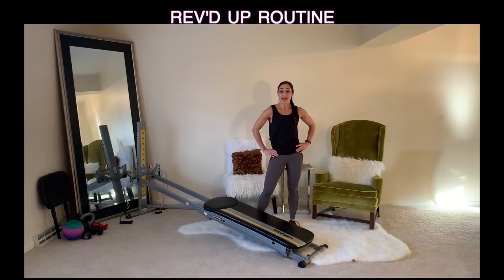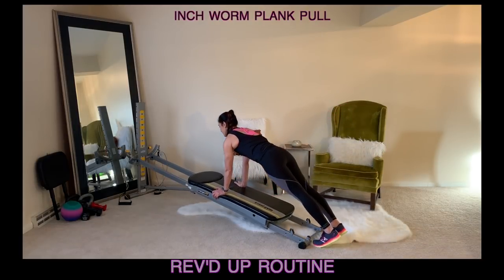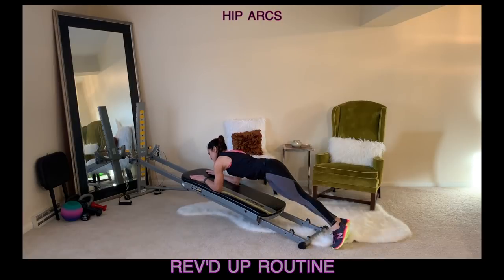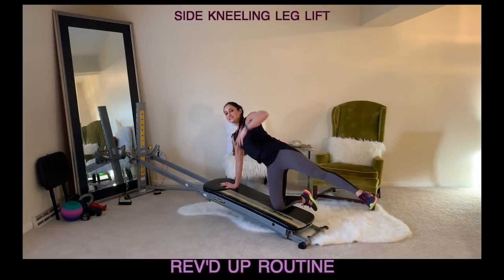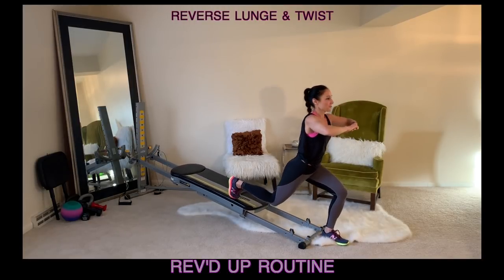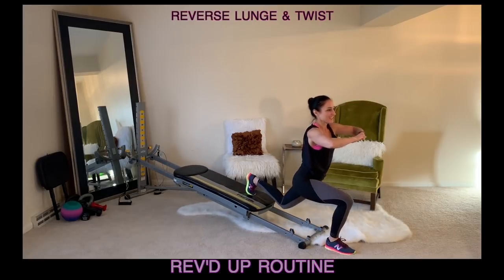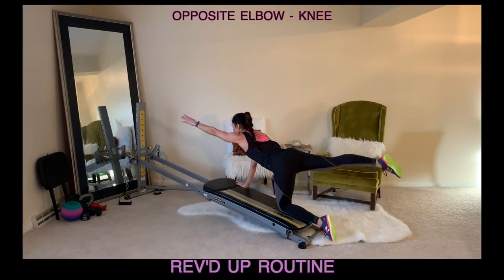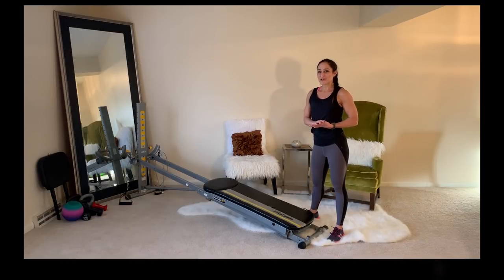Rev Up Your Routine